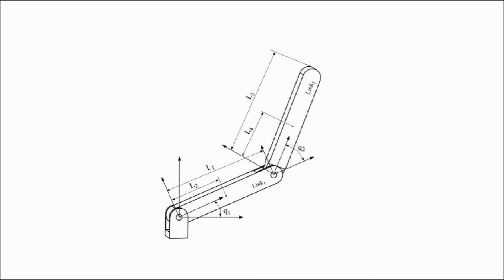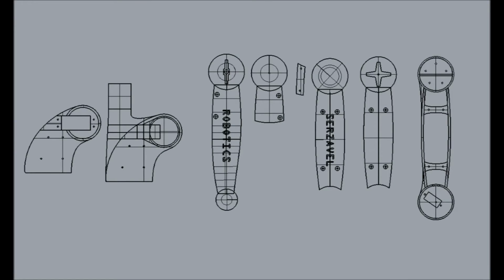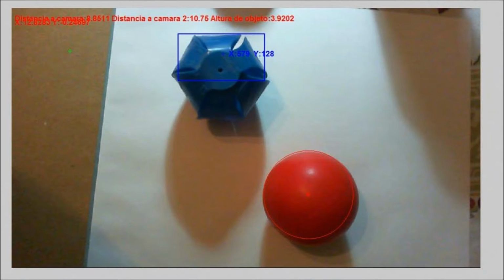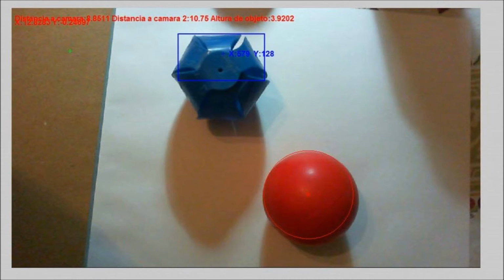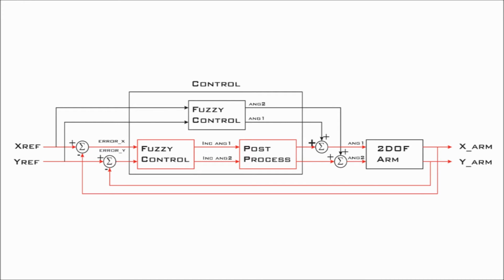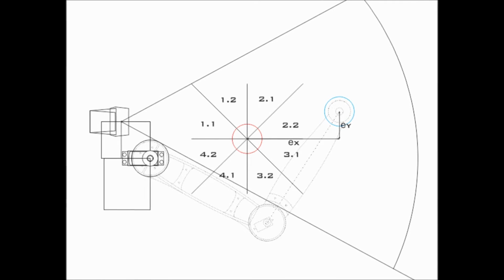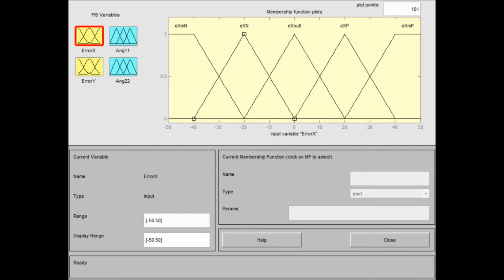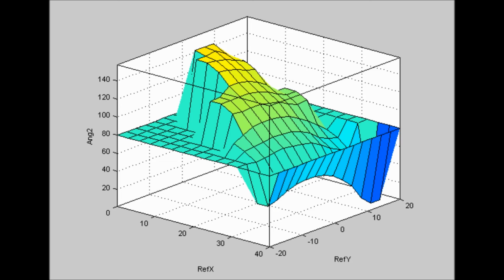Object Tracking with a 2 DOF Robot Arm Using Fuzzy Logic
An anthropometrically designed 2 DOF robot arm is controlled by fuzzy logic in order to track a reference object, making use of two spheres of distinctive color. The implementation in Matlab of a fuzzy control, allows the robot to deal with the nonlinearities presented in this kind of systems, while it is also studied image recognition and 3D imaging from a single camera.

The functional prototype is 3D printed. An Arduino Mega 2560 commands the actuators (two low cost servos).

The video describes the research problem, the analysis and implementation of the fuzzy control and the corresponding hardware tests.